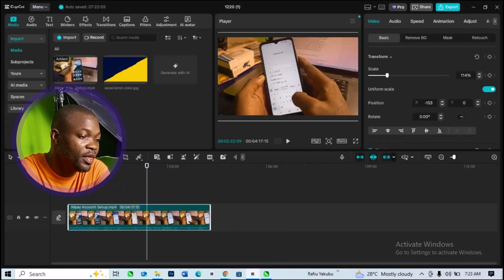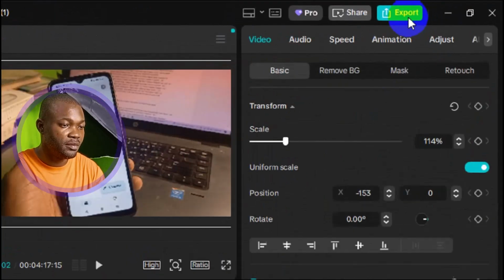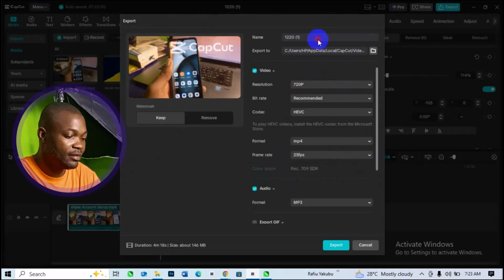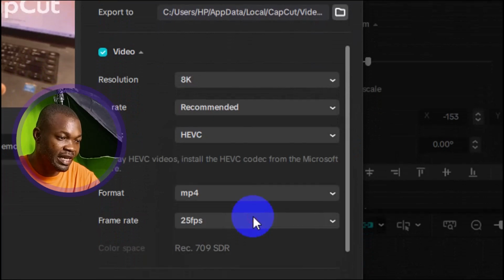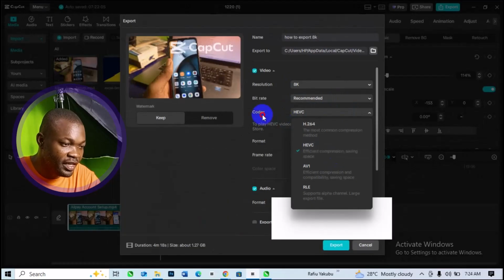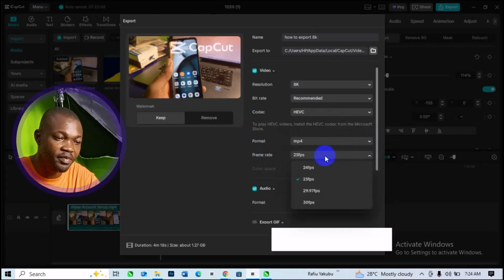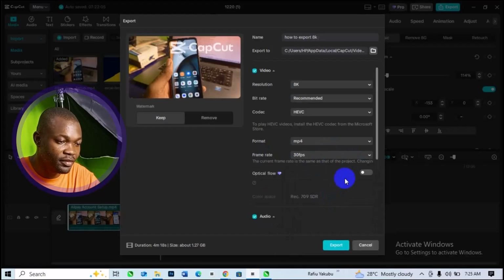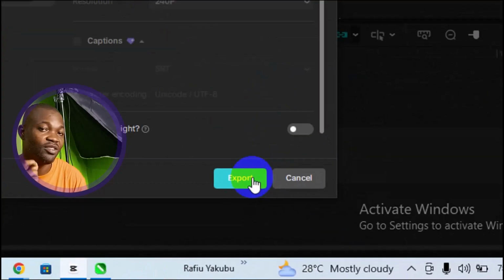How to Export 8K Video in CapCut (Laptop Tutorial)